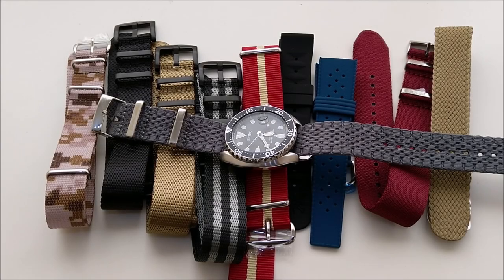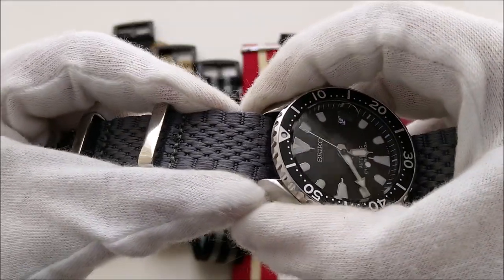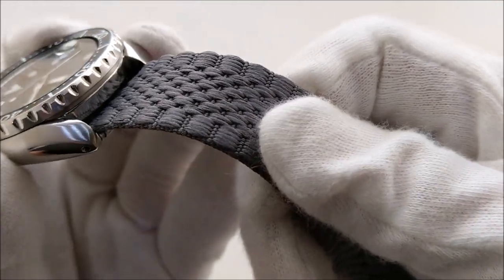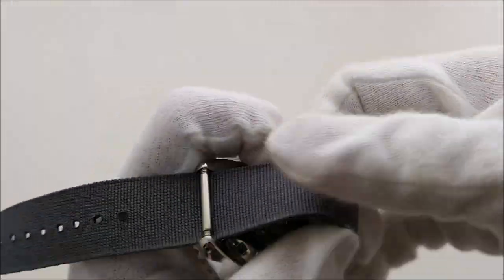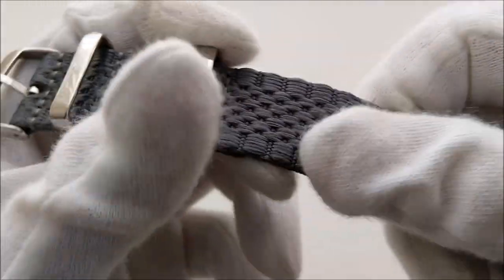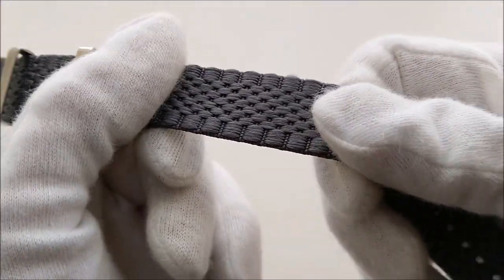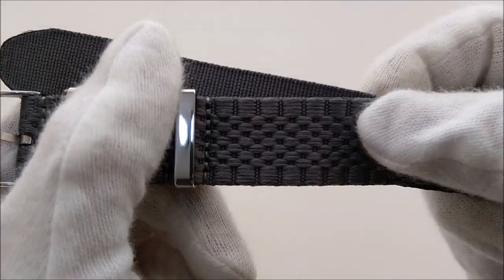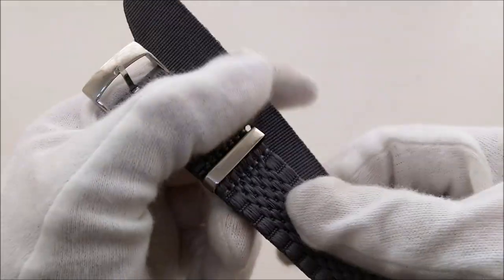Jubilee Seat Belt NATO strap from Cheapest NATO Straps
Not a sponsored video but a video about a very interesting strap. I posted picture of my mini turtle on several social media platform today and there are many people asking me about the strap. So I thought I should make a short video about it.